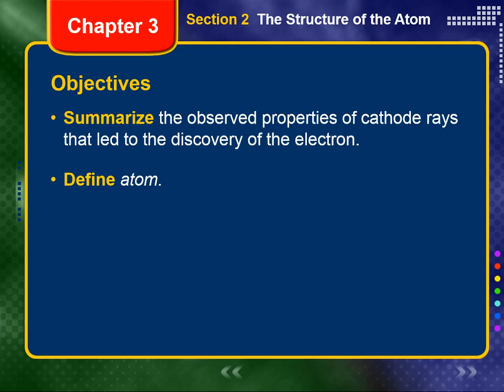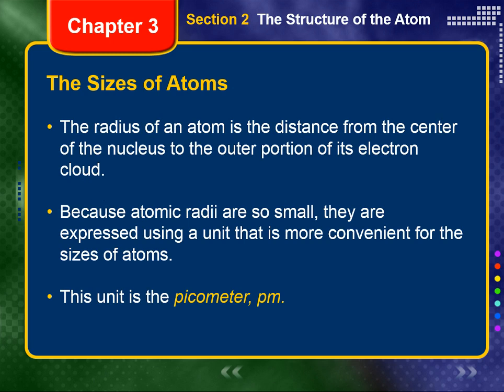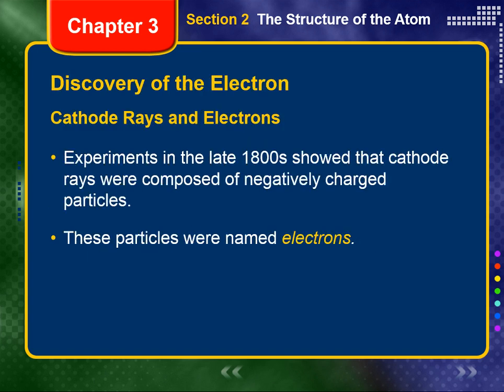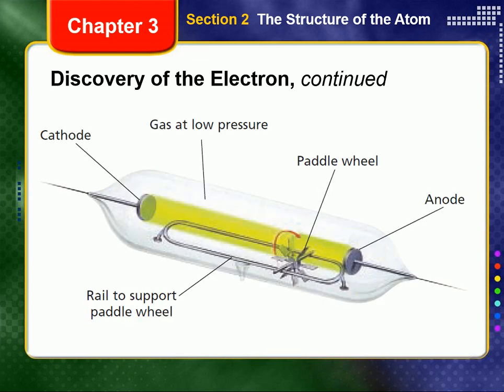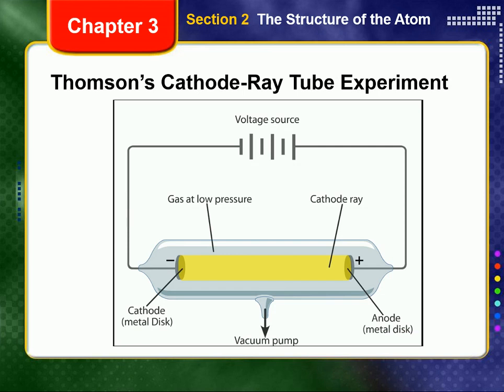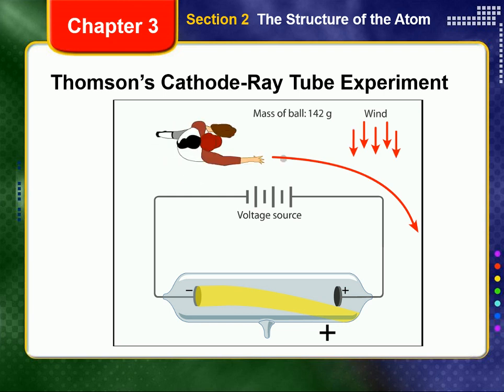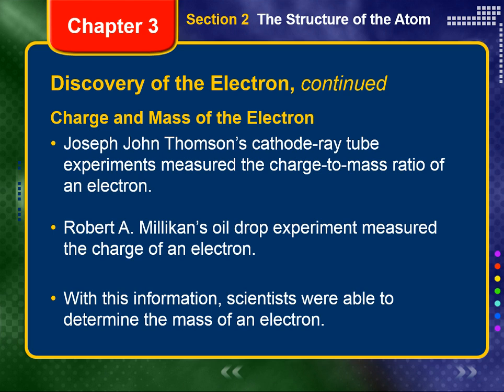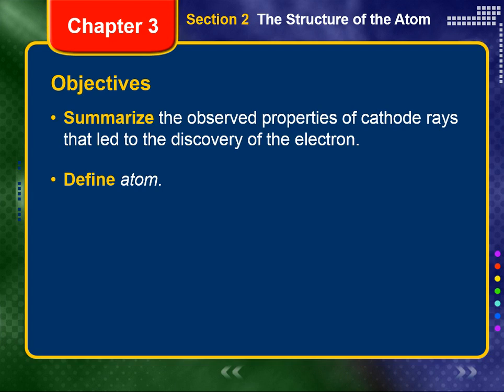Lecture 20 Ch 3.2.4-5